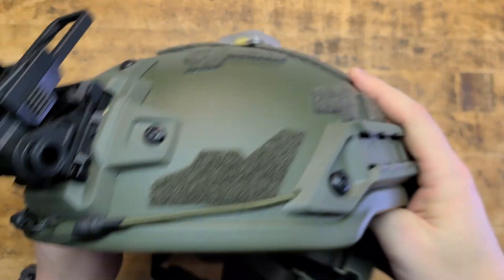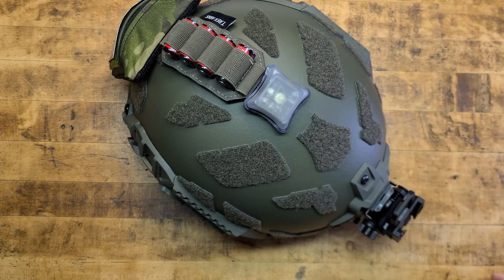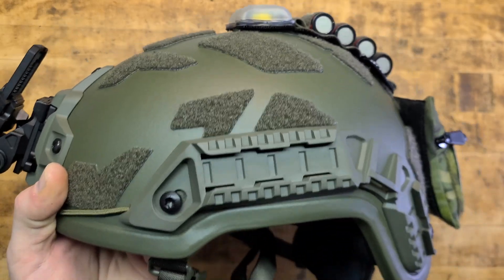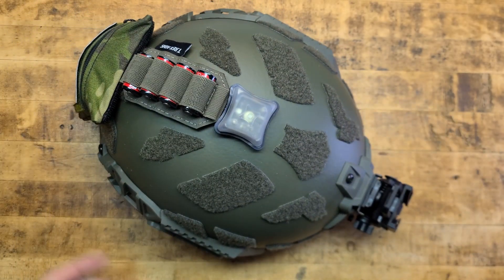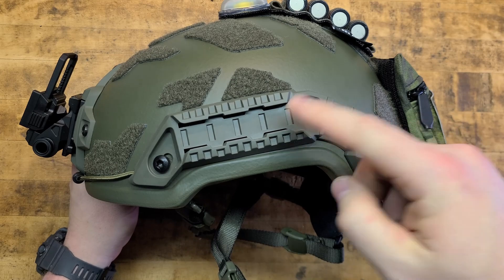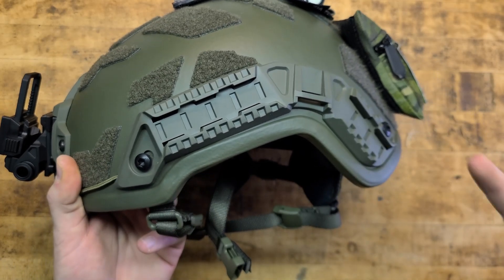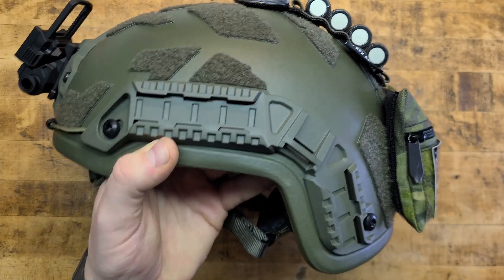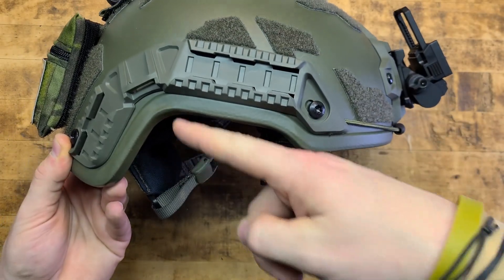PGD ARCH BALLISTIC HELMET (INITIAL IMPRESSIONS)